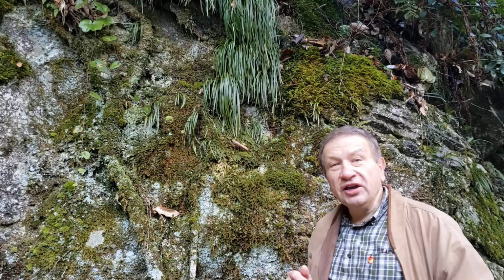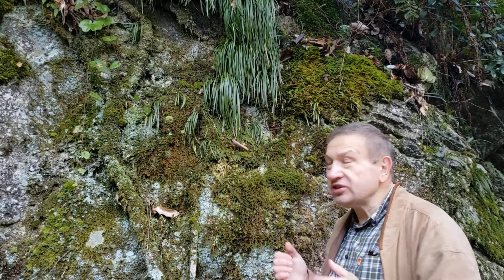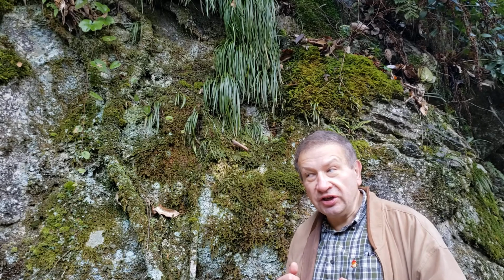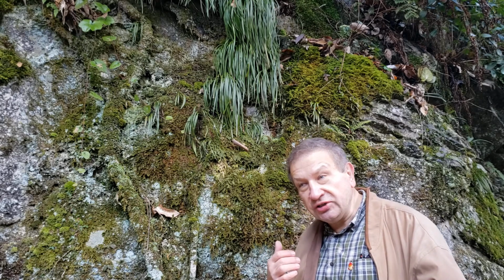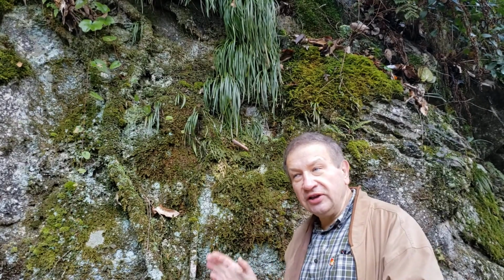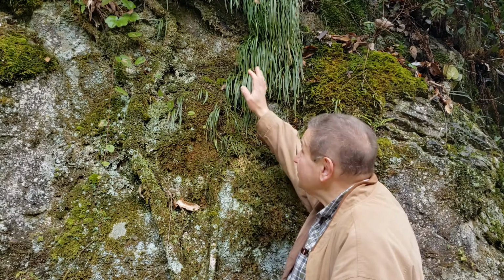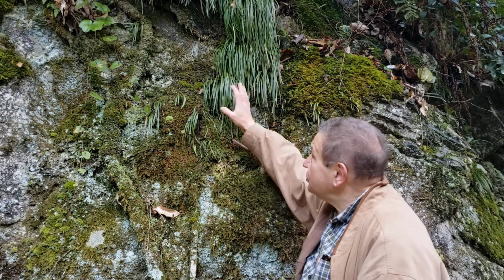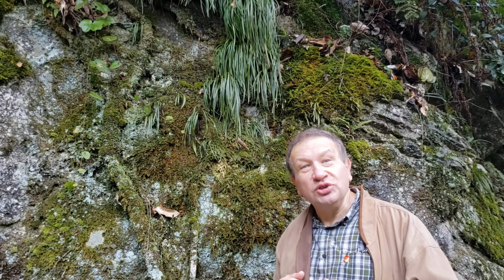Tropical fern in snowy forest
Vittarioid fern Haplopteris (Vittaria) flexuosa, シシラン (shishiran)